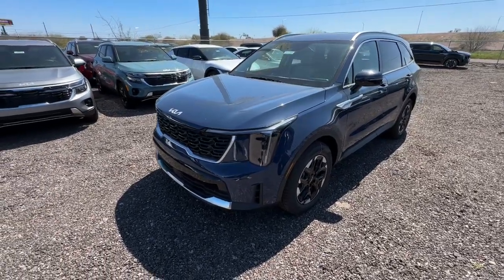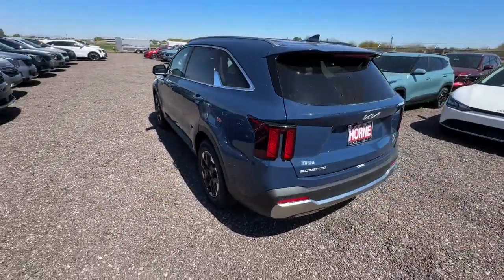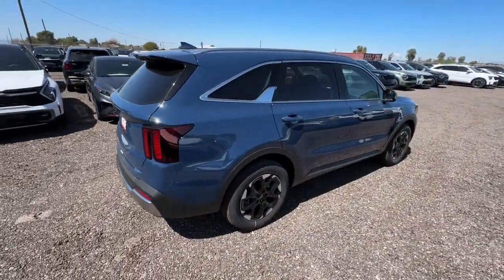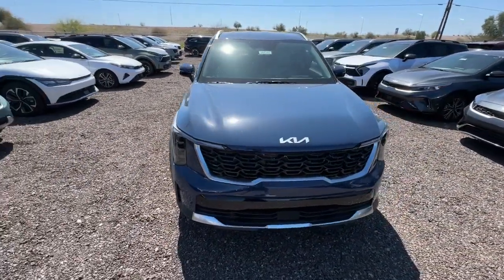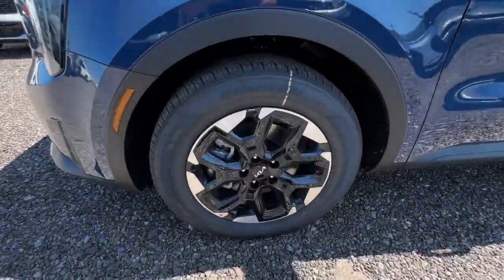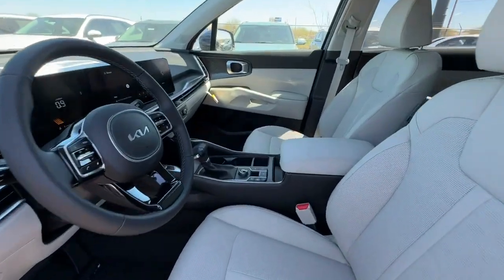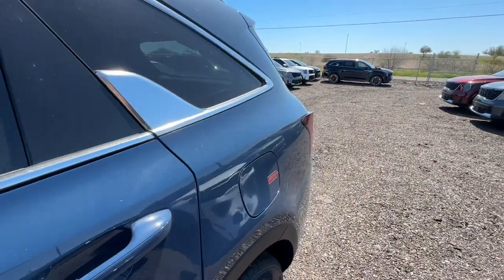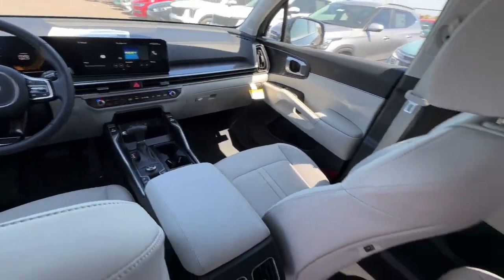2024 Kia Sorento Gilbert, Chandler, Mesa, Queen Creek, San Tan, AZ 241259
Midnight Lake Blue New 2024 Kia Sorento S available in Gilbert, Arizona at Horne Kia. Servicing the Chandler, Mesa, Queen Creek, San Tan, AZ area.

Horne Kia
1465 E Motorplex Loop